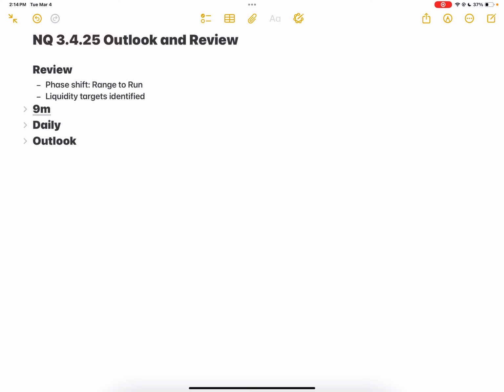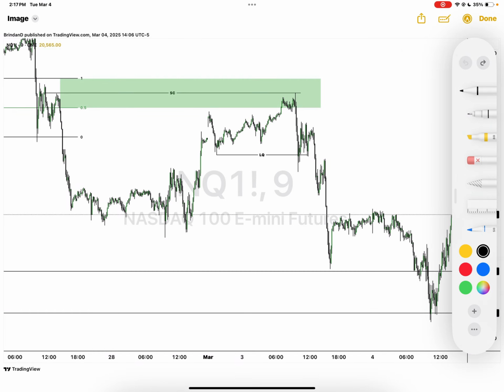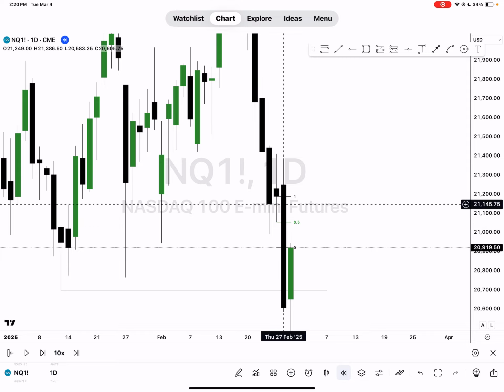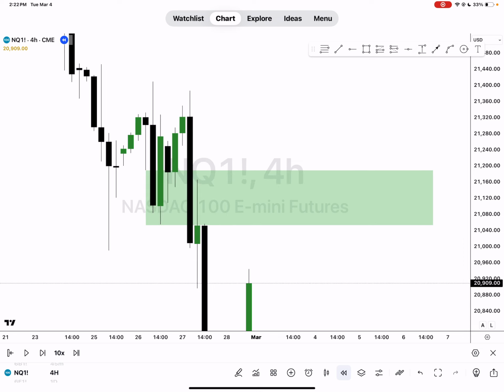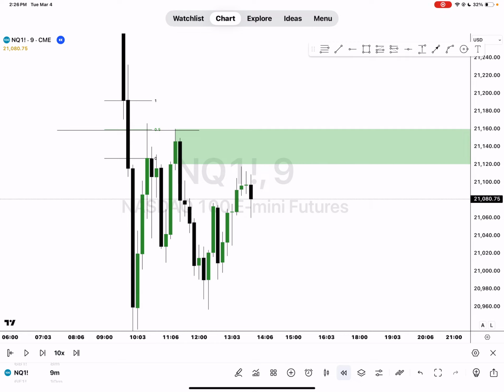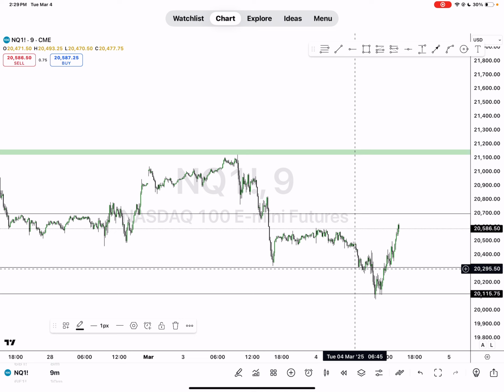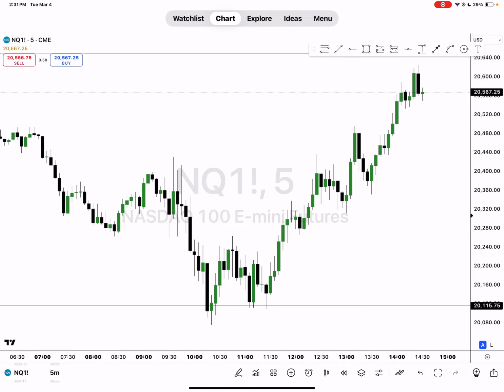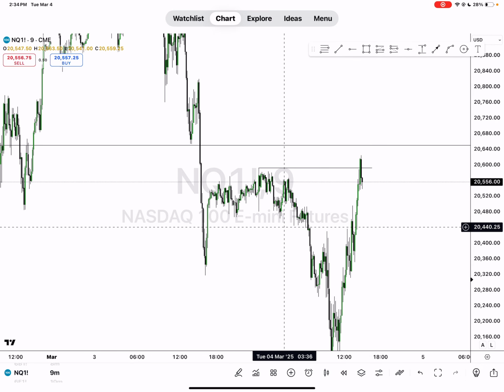NQ 3.4.25 Outlook and Review